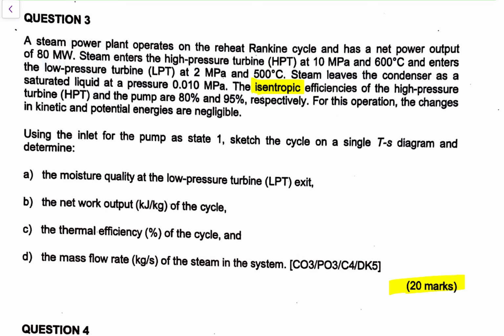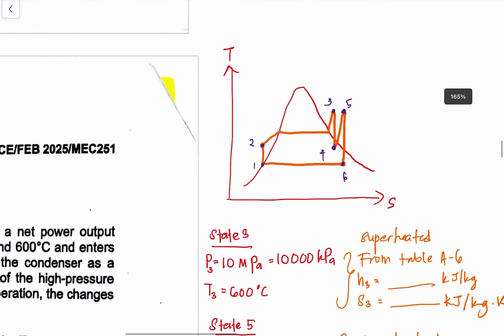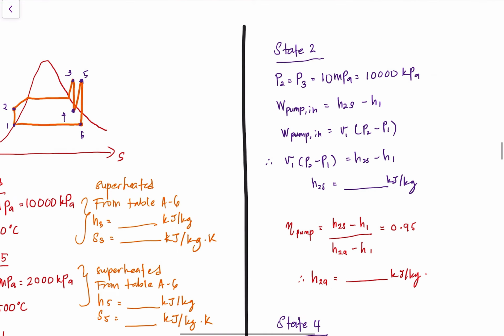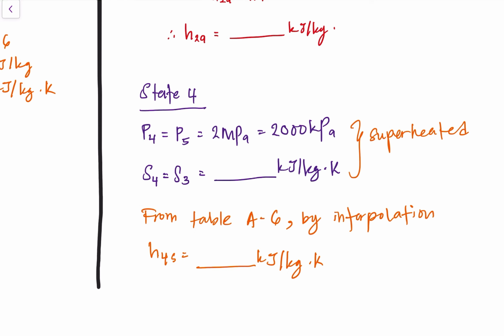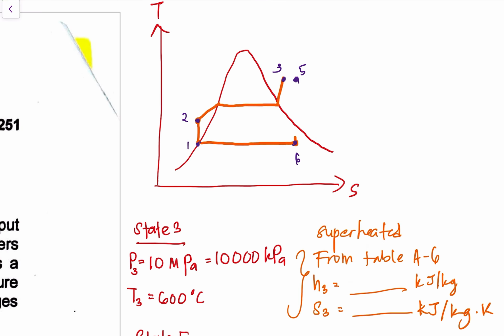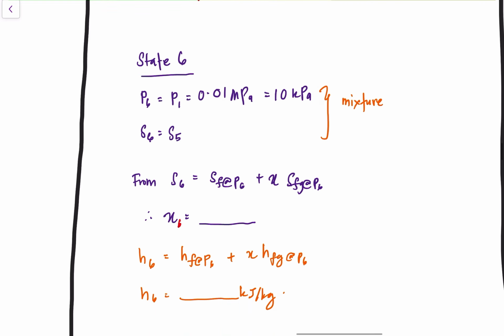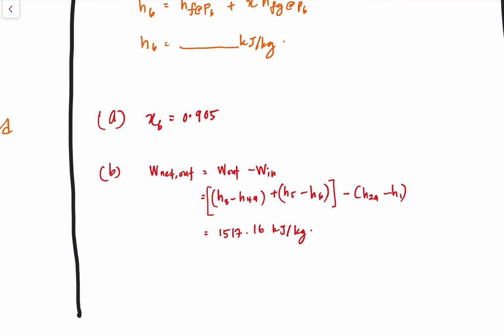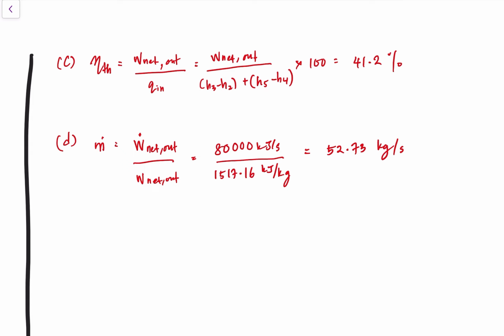Q3 Feb 2025